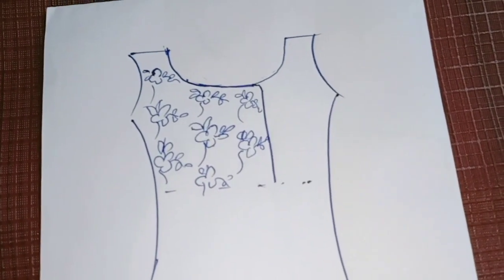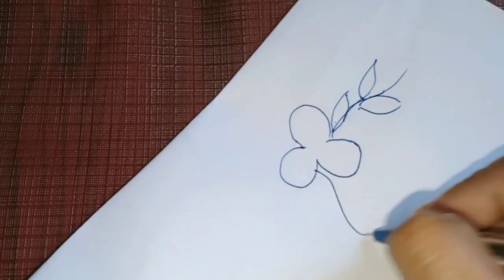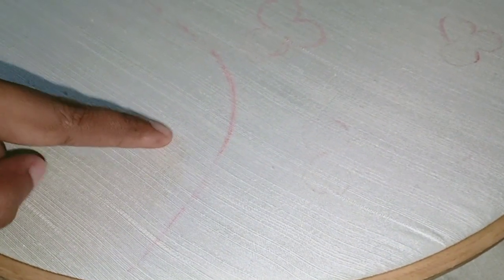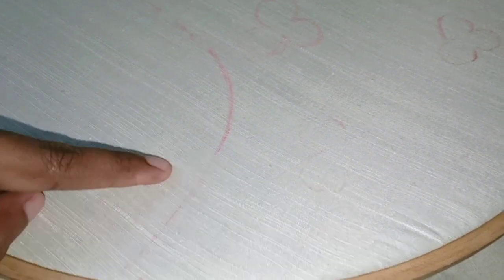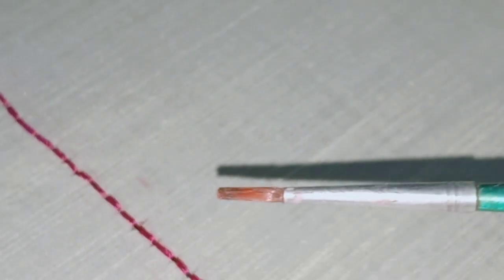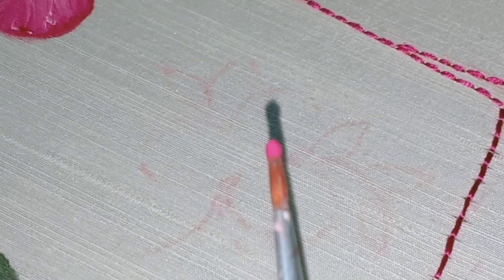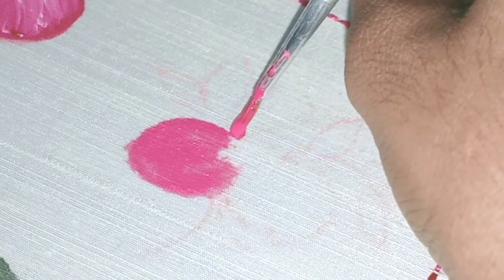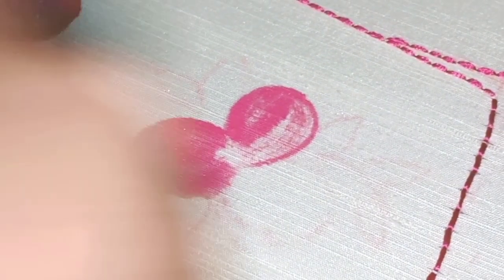DIY pink Fabric paiting |how to fabric painting on salwar kurti |fabric painting designs |shadiya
Material required

Fabric(slub silk)
Fabric paint-camel or fevicryl(sap green,crimson red(,white),brush,silk thread,needle,